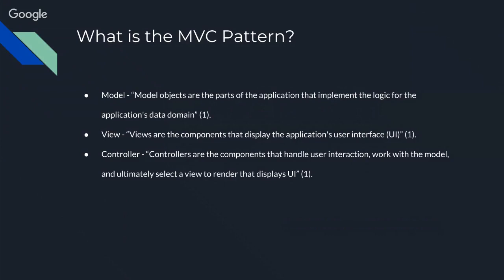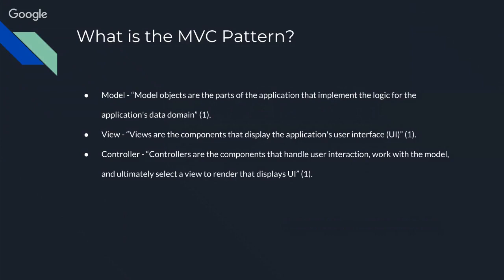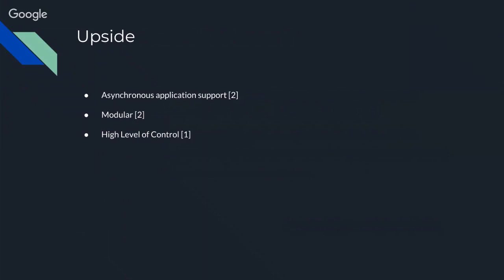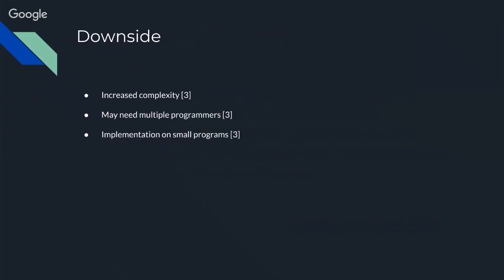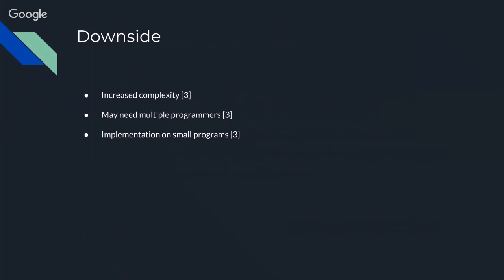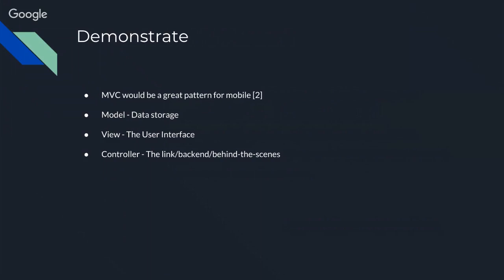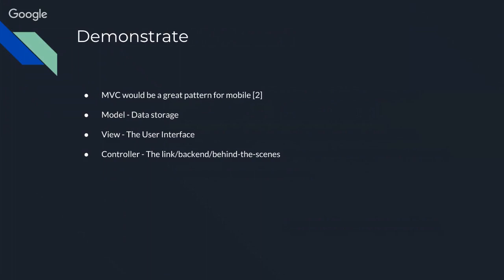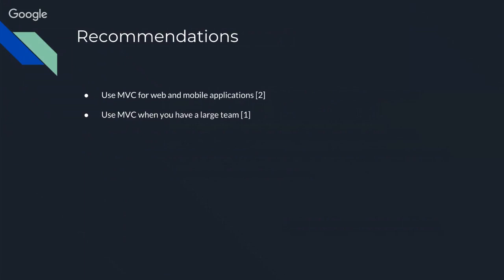CS 364:02 MVC Presentation